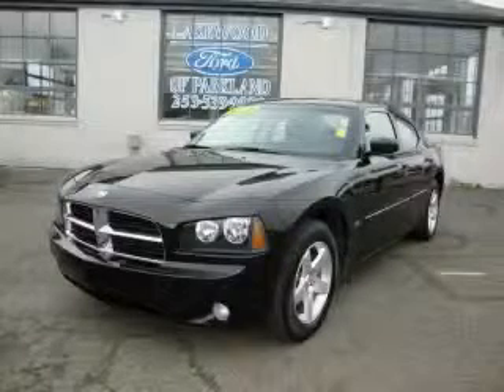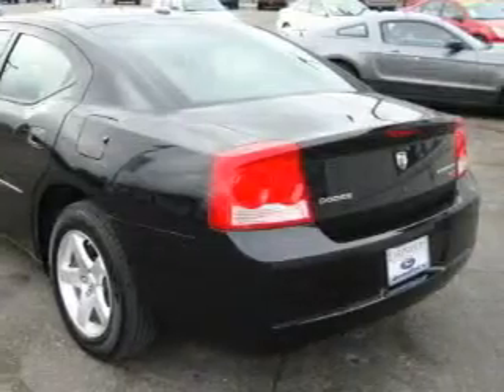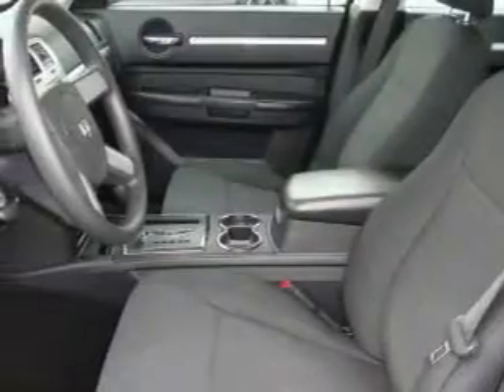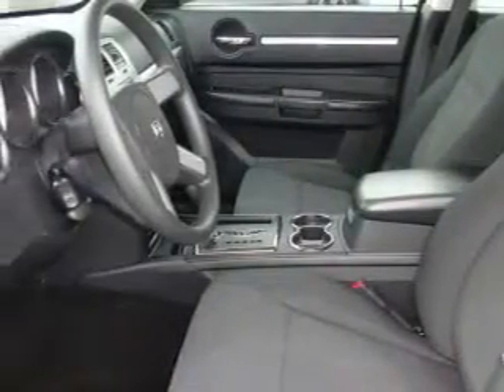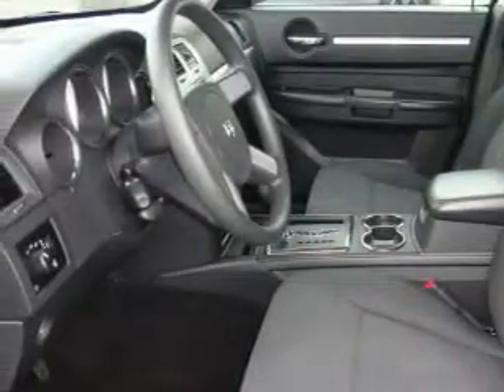2009 Dodge Charger Olympia WA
Year: 2009
 Make: Dodge
 Model: Charger
 Engine: 3.5L V6 SOHC
 Trans.: Automatic
 Exterior: Black
 Miles: 33,172
 Interior: Charcoal

 2009 Dodge Charger Lakewood WA